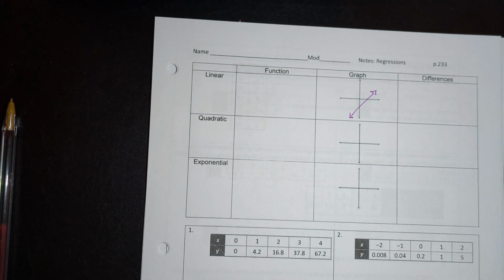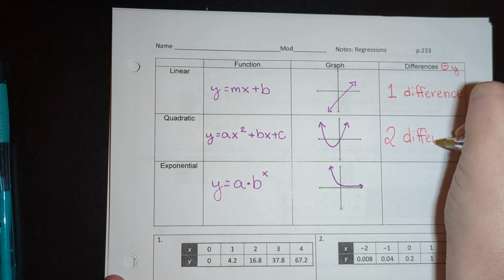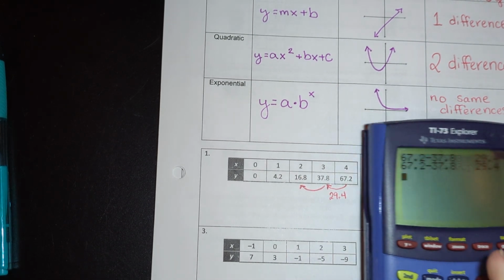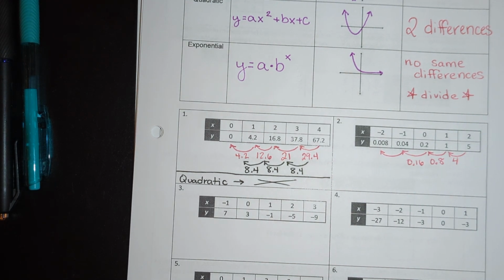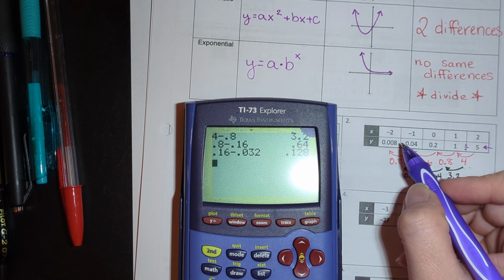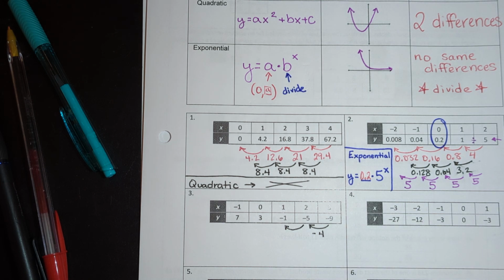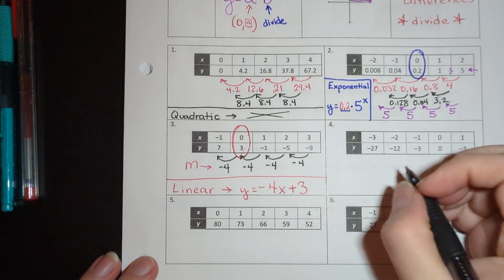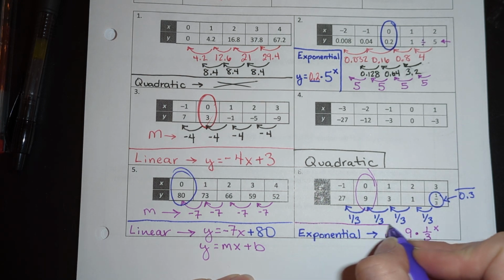Regressions (from tables)